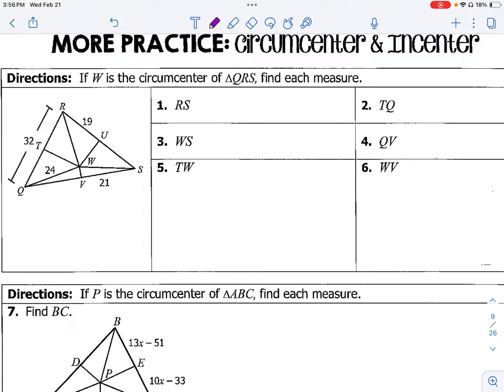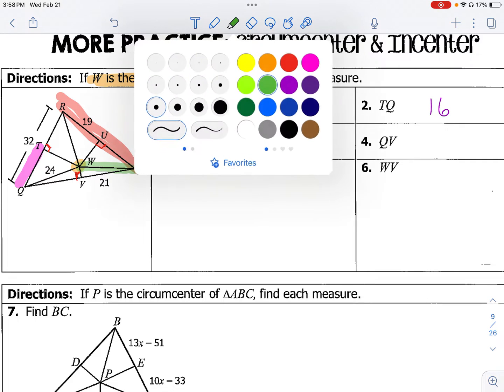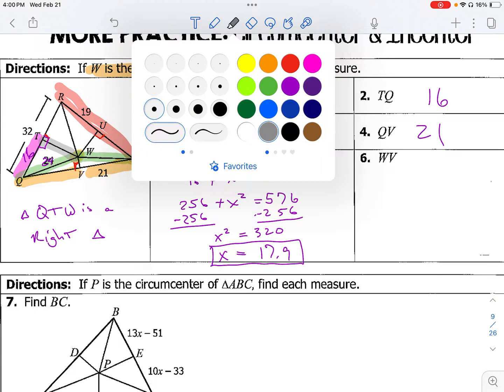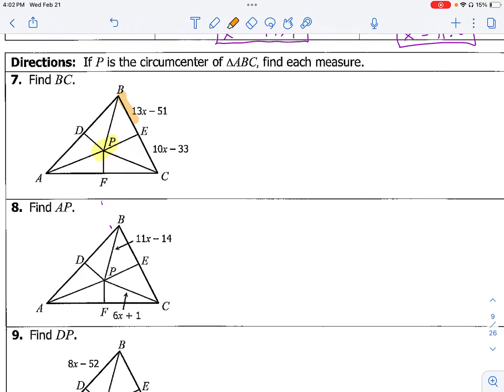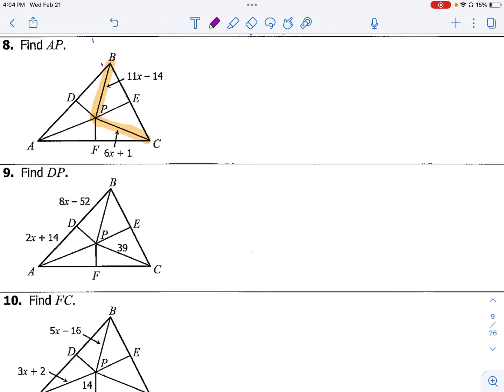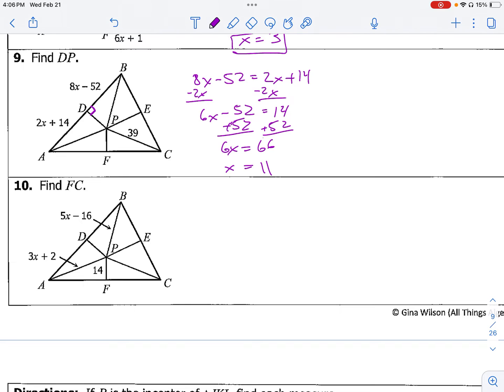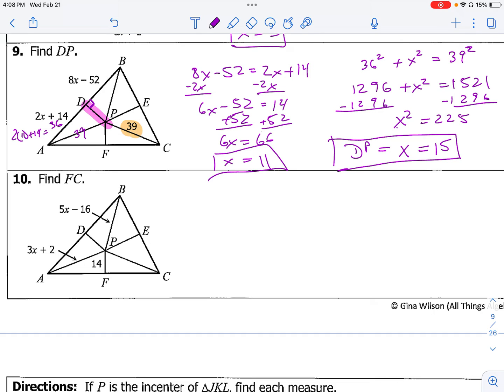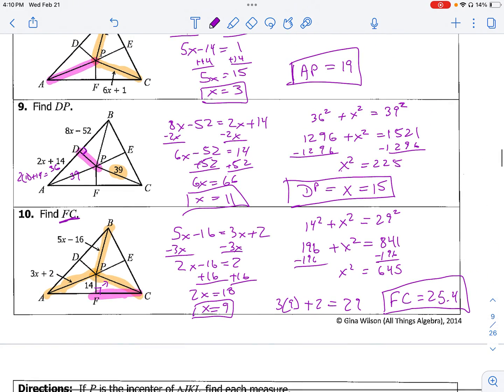More Practice: Circumcenter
Unit 6.2 - Who doesn't want more practice with Circumcenters